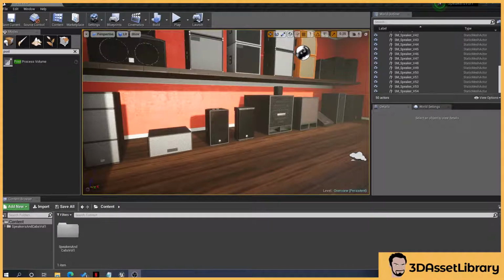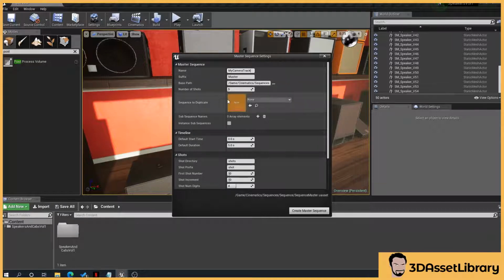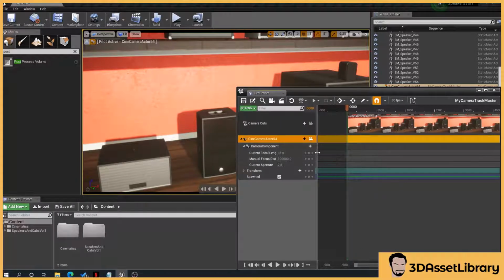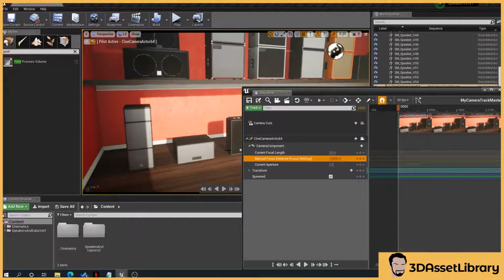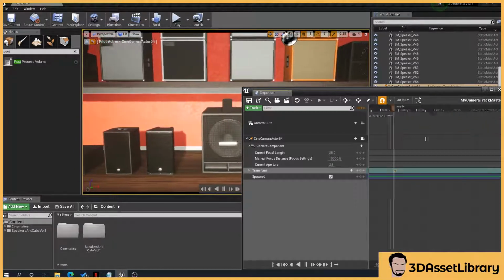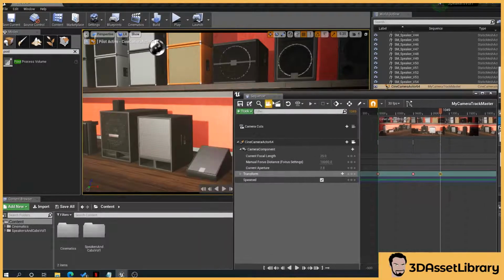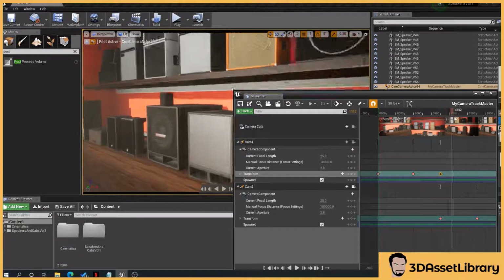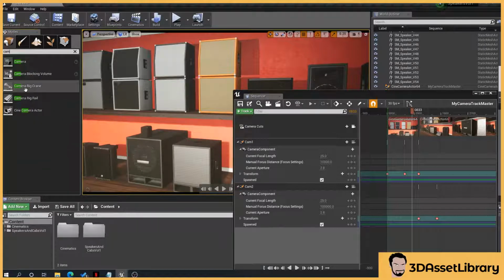How To Setup A Simple Camera Track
In this tutorial I show you how to setup a simple camera track